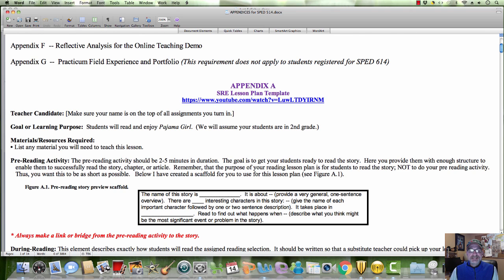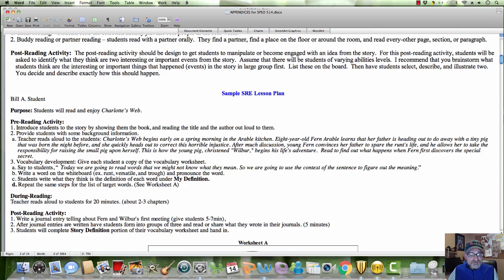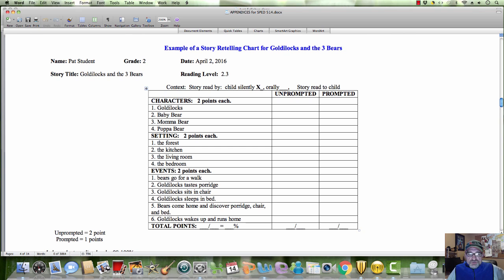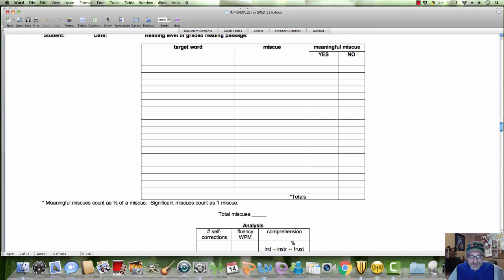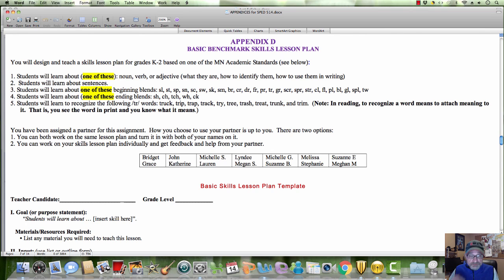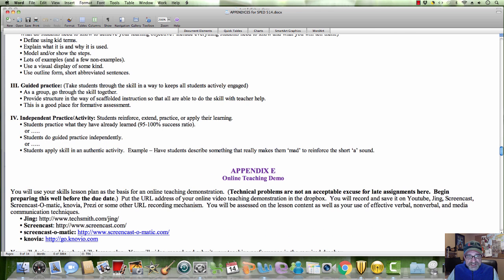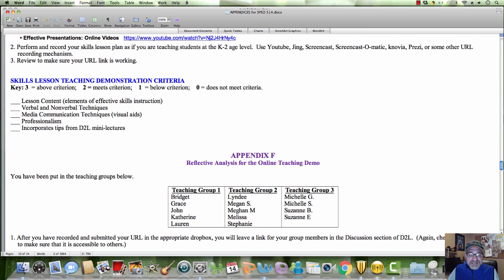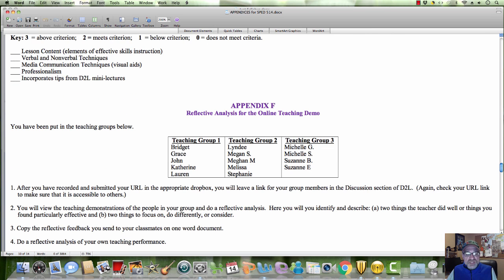APPENDICES FOR SPED 6_514